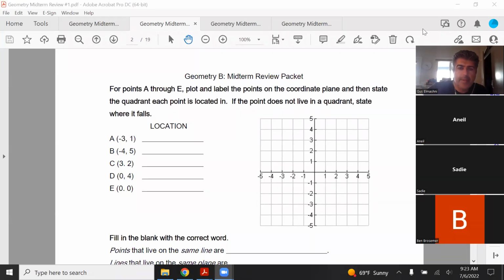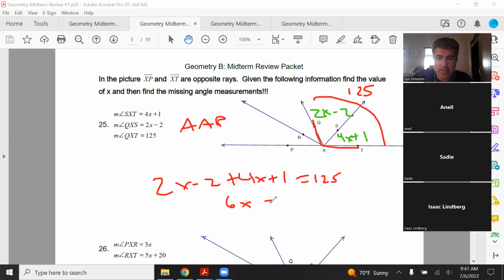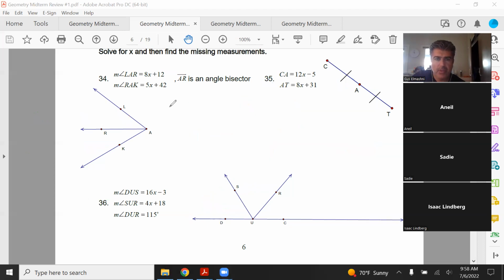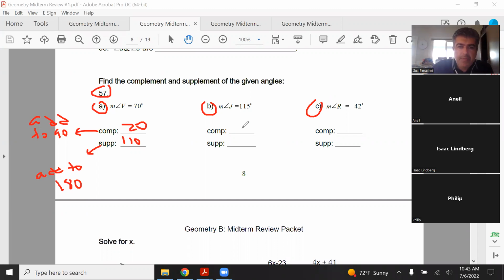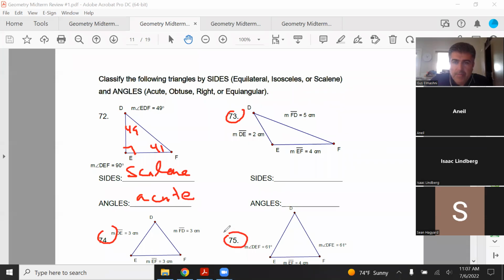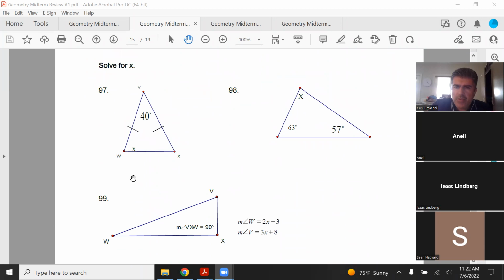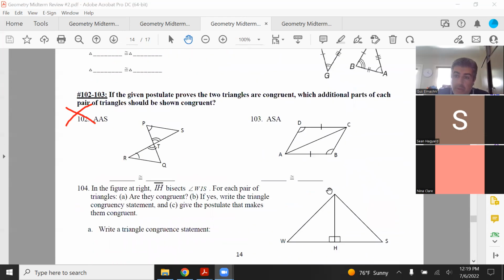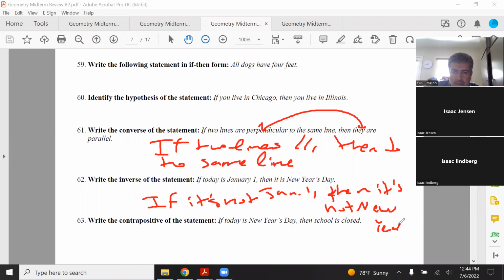Wednesday, July 6 Geometry Class Midterm Review